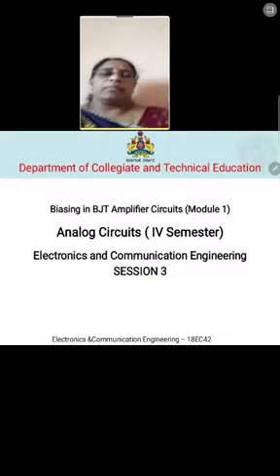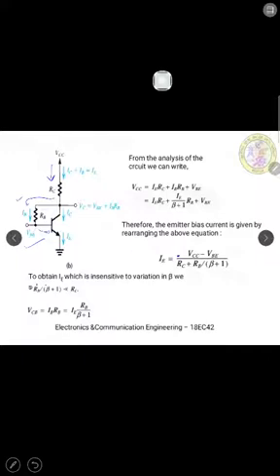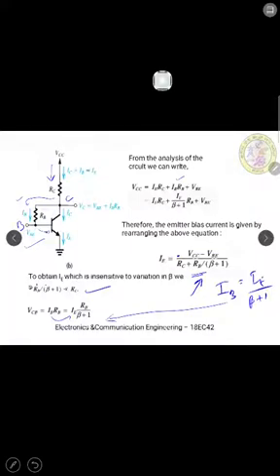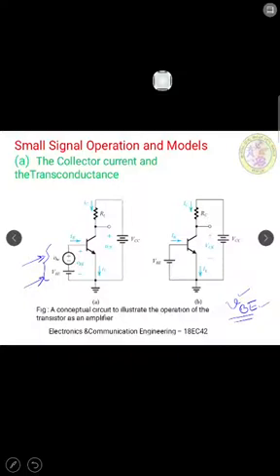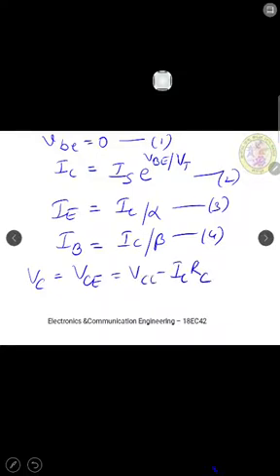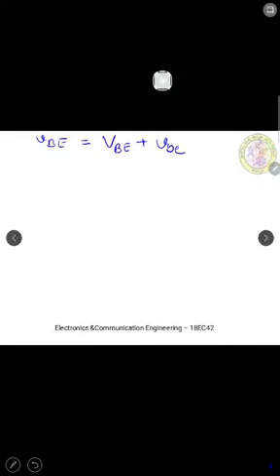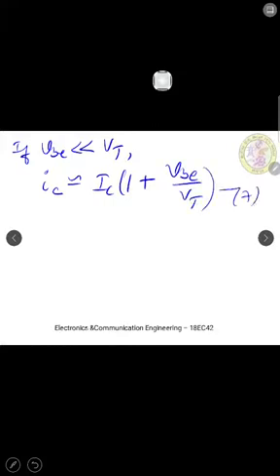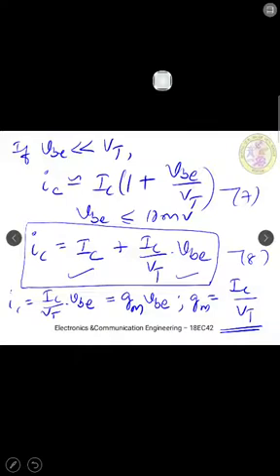Analog Circuits (18EC42) Module 1_session 3